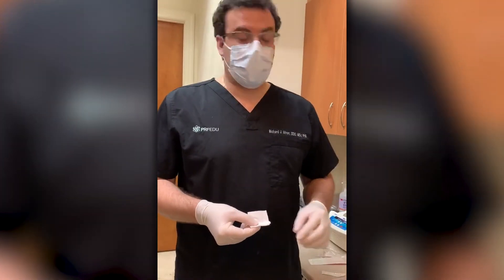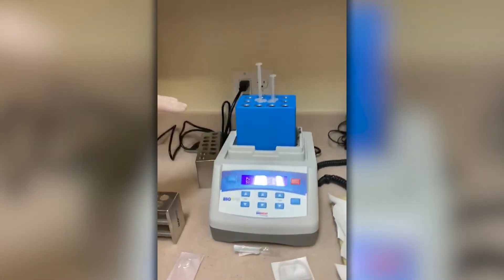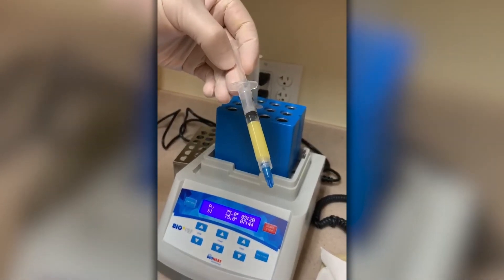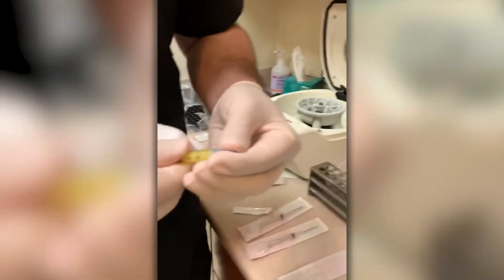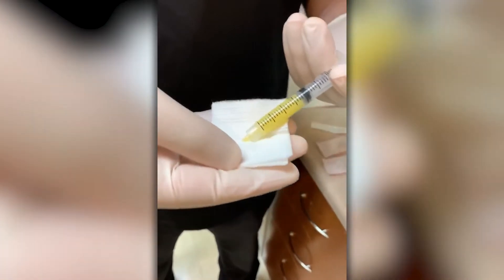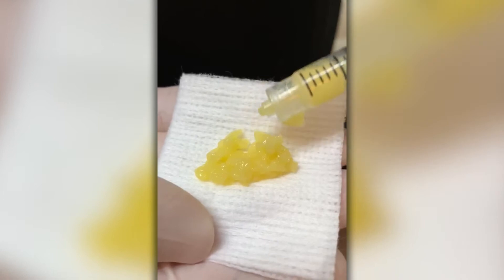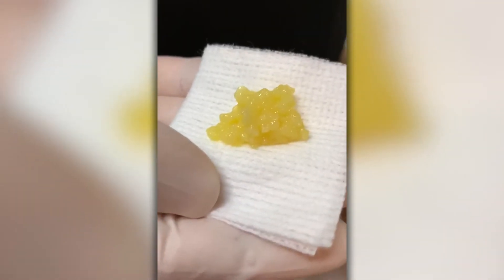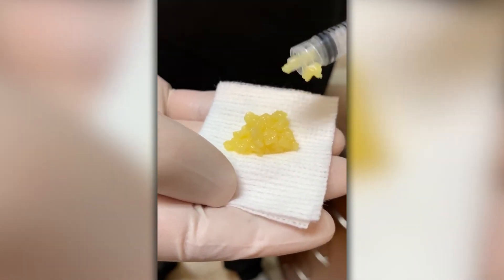Chapter 20.3: Demo: Creating e-PRF and Injecting the Bio-Filler presented by Dr. Richard Miron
In this video, Dr. Richard Miron presents the heated albumin gel and its main difference in consistency when compared to normal liquid PRF. This is then utilized as a biological filler with extended working/resorption properties in facial esthetics.

For info regarding ordering tubes or the Bio-PRF system, please